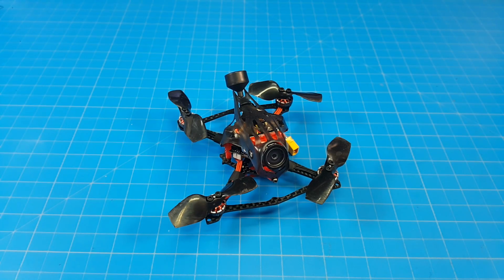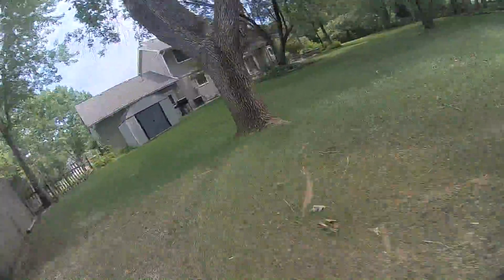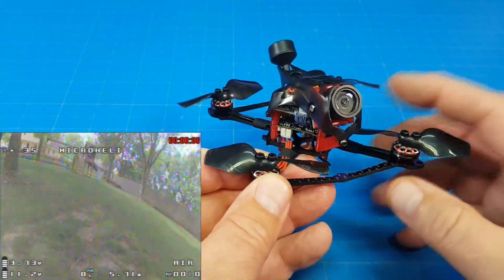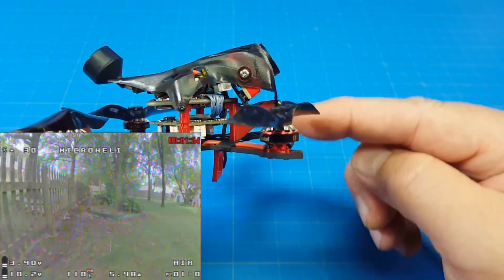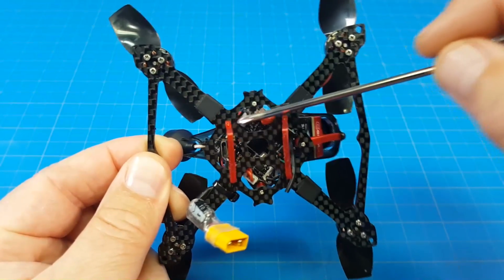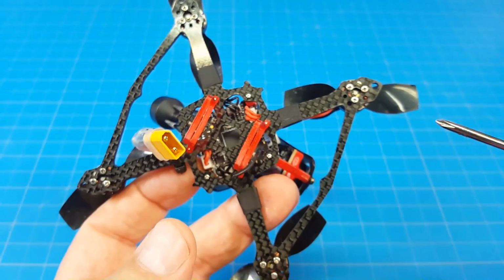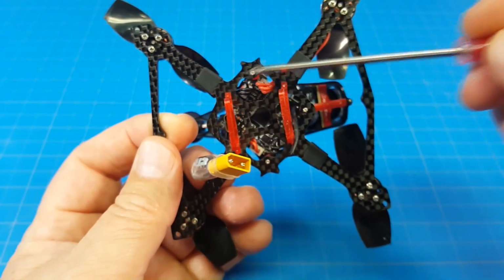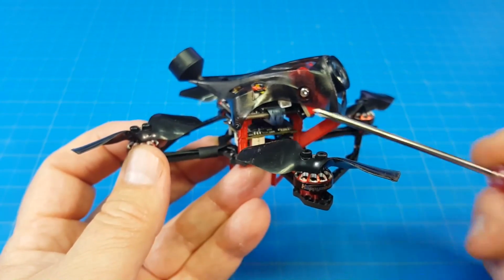MicroHeli Mobula 7 HD Conversion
The next phase of ultralight exploration. a Mobula 7 HD conversion frame.

*All the stuff I love to use*
"Whoop" Batteries